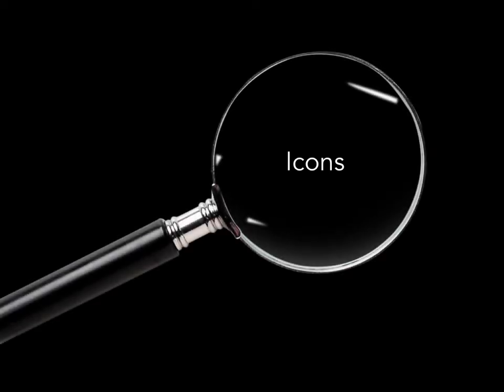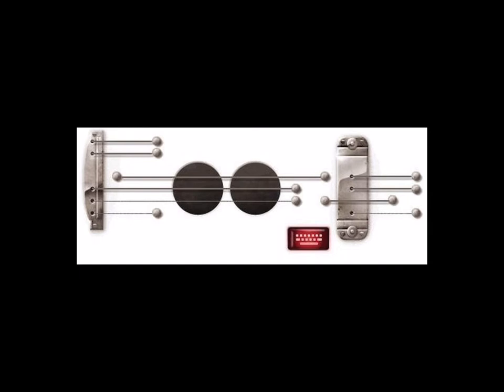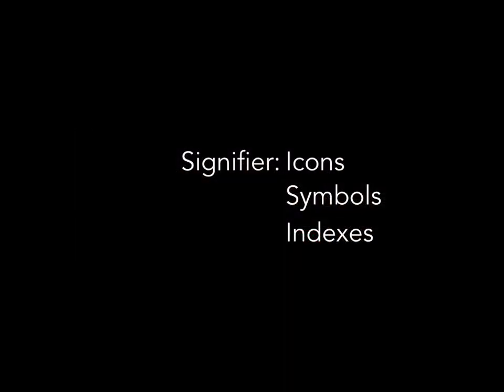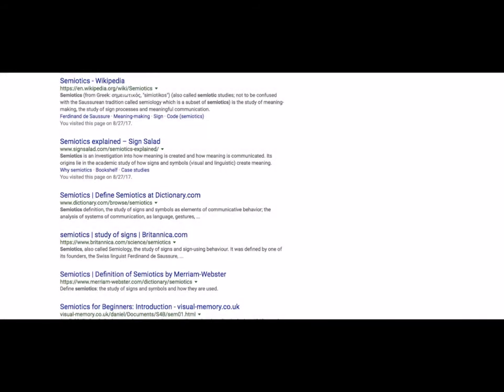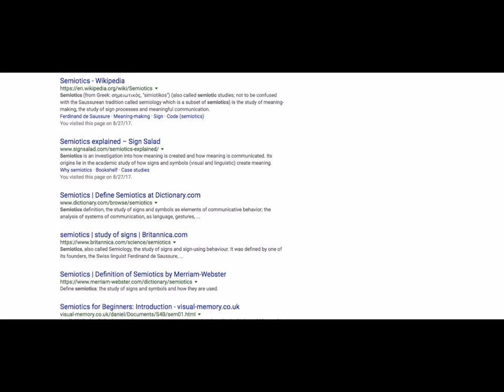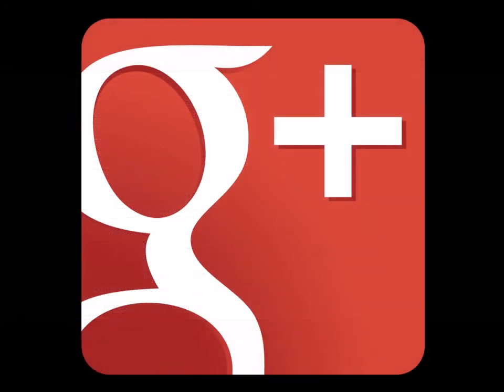Semiotics in Visual Communication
Understanding semiotics in terms of signs: signifiers and signified, facilitated by Eric Young.